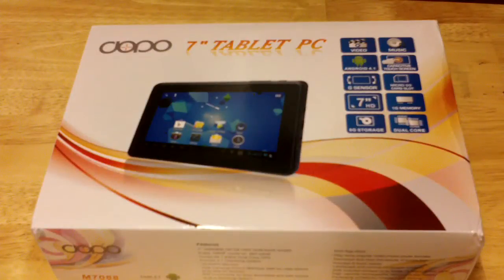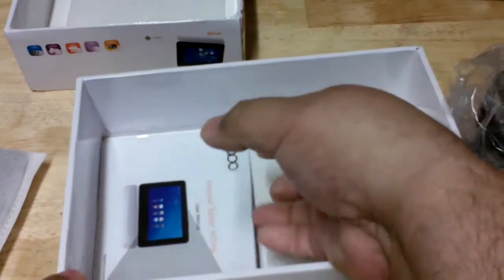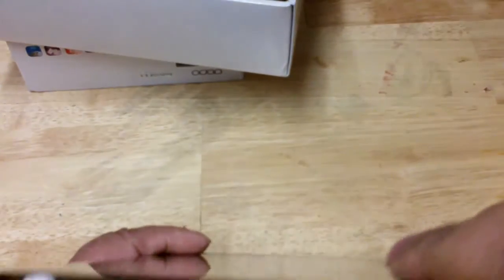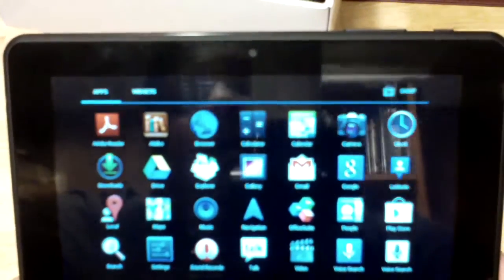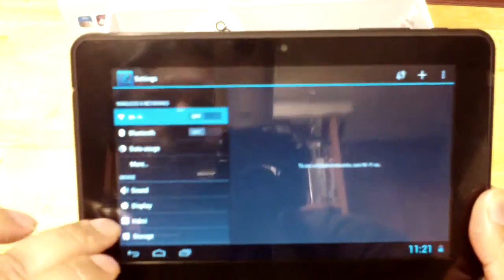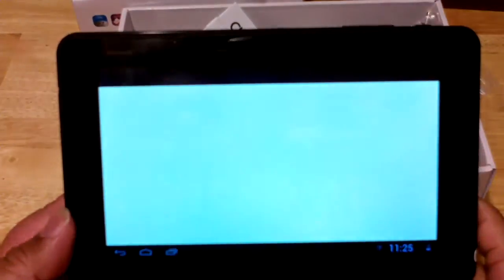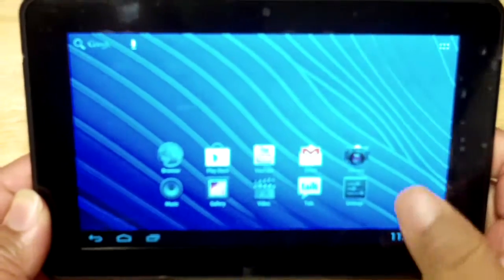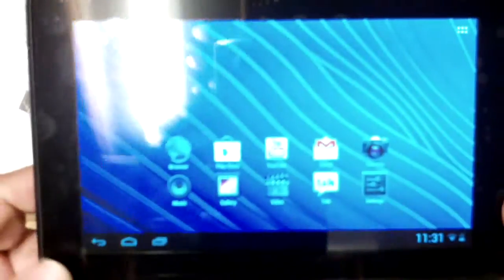Double power m7088 tablet (dopo) review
A double power tablet running Android 4.1 jellybean